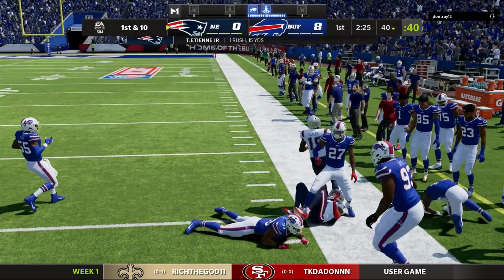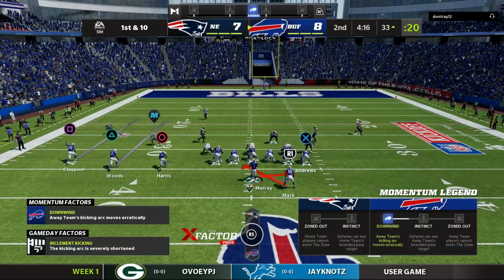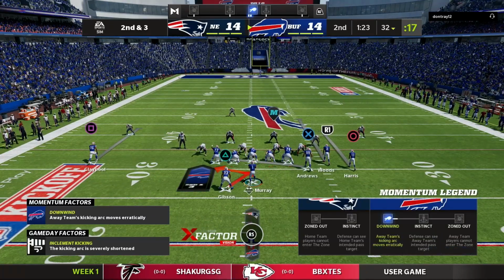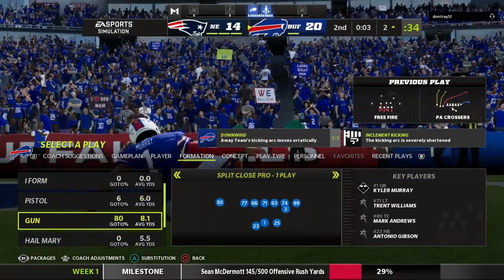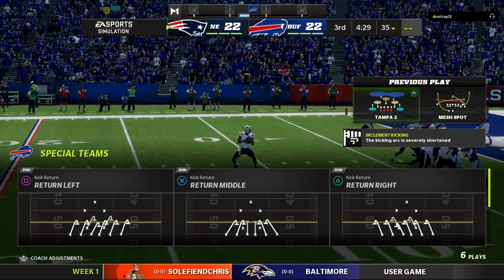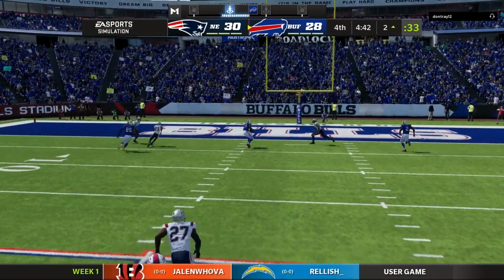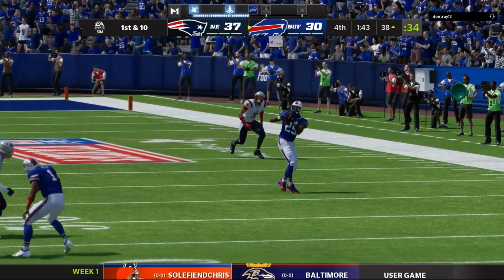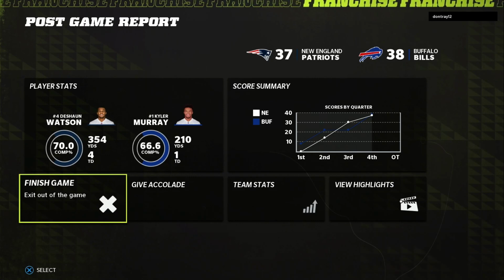Season Opener vs Pats - U2TRA League Madden 22 Franchise Episode 14